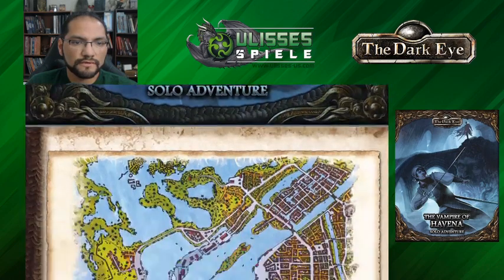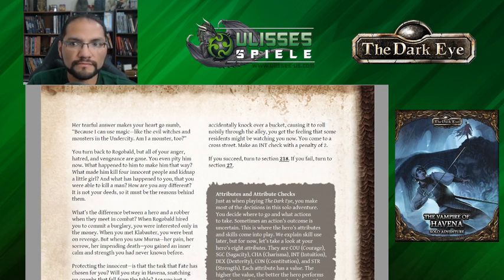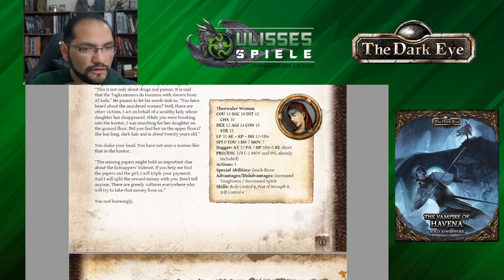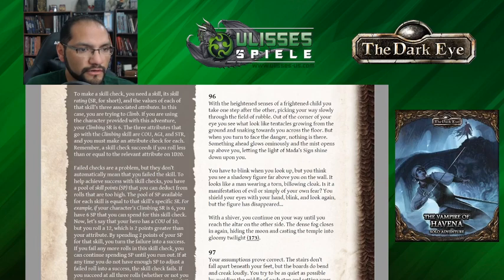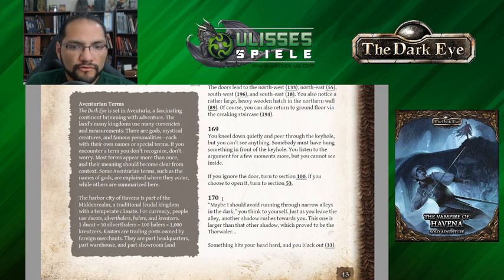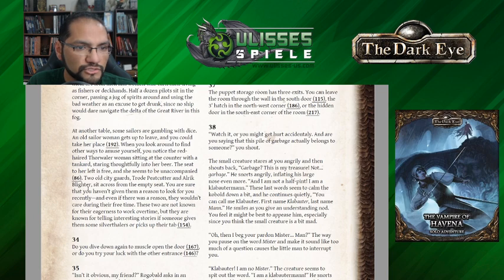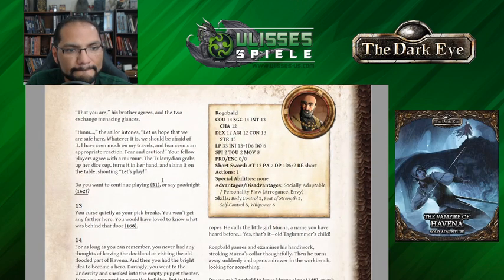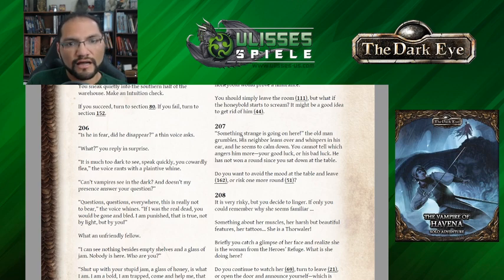The Dark Eye Vampire of Havena part 1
Part 1 of the Vampire of Havena solo, introductory The Dark Eye adventure.